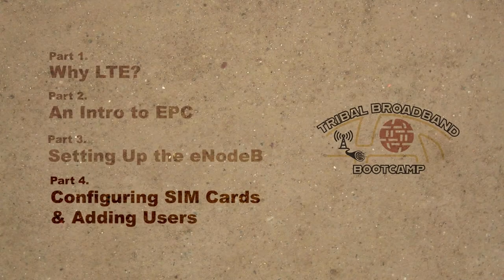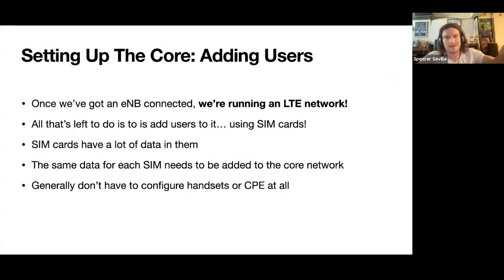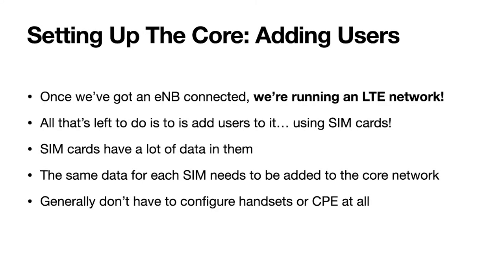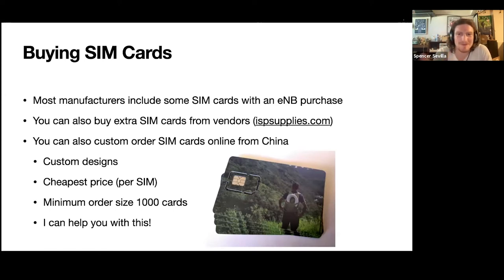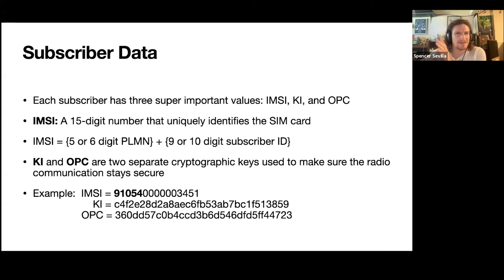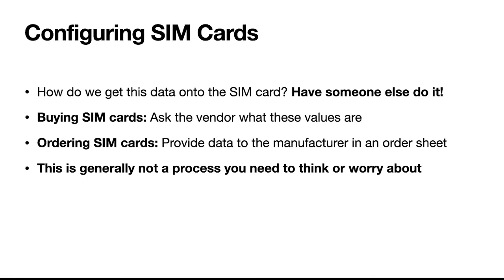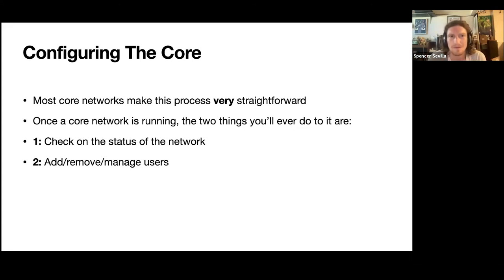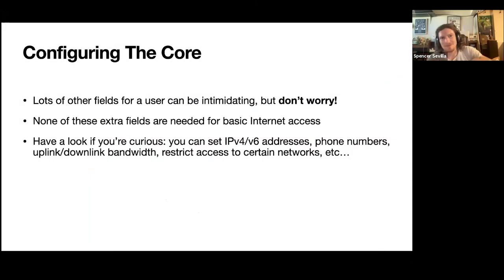Part 4: Configuring SIM Cards & Adding Users | Tribal Broadband Bootcamp Trainings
Supported by Internet Society and produced by ILSR, this video is one in a series of trainings from the 2021 Tribal Broadband Bootcamp. Focusing on why and how a community would build an LTE network, this series includes specific discussions about the 2.5 GHz opportunity available to some parts of Indian Country.

The Internet Society supports and promotes the development of the Internet as a global technical infrastructure, a resource to enrich people’s lives, and a force for good in society.